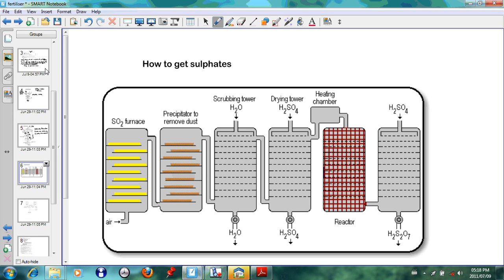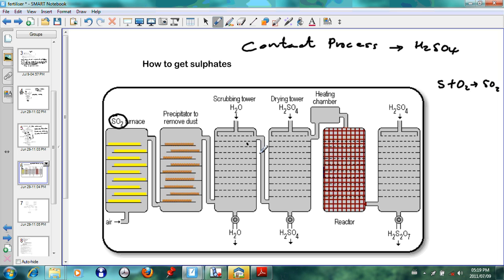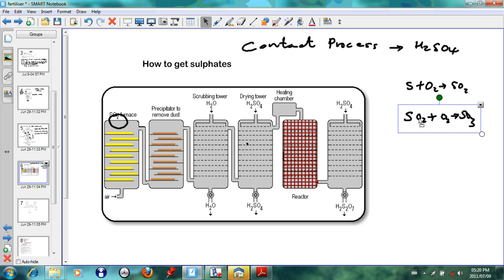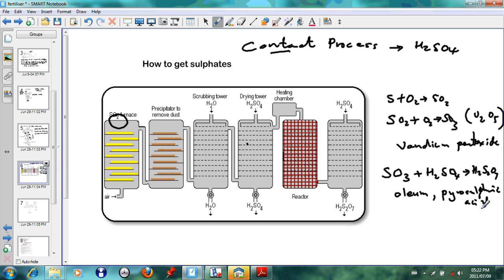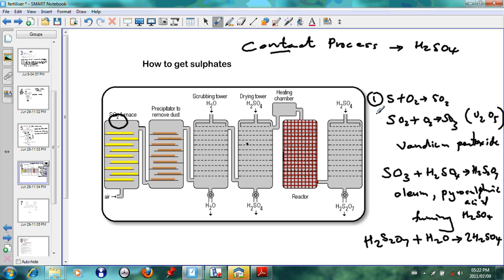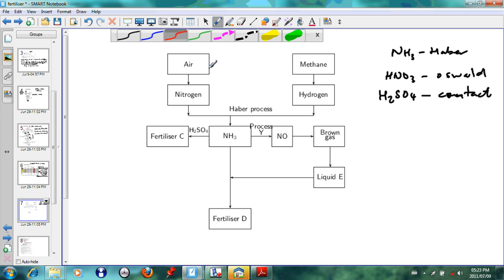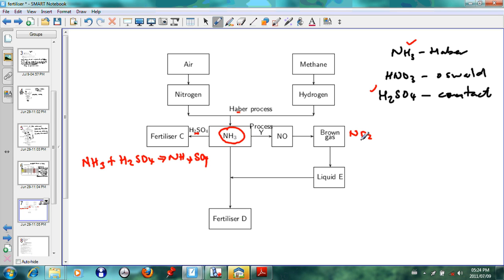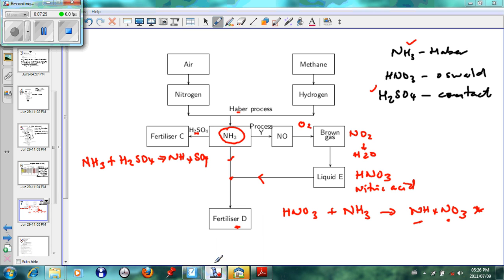Sulphuric acid (contact process) and manufacture of fertilisers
A brief description of the contact process - important for the grade 12 / matric final exam.